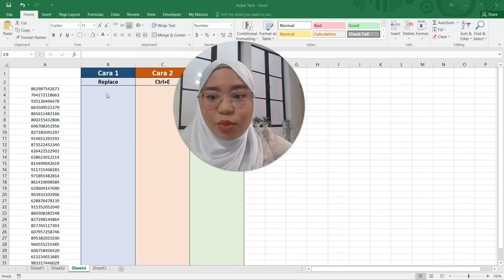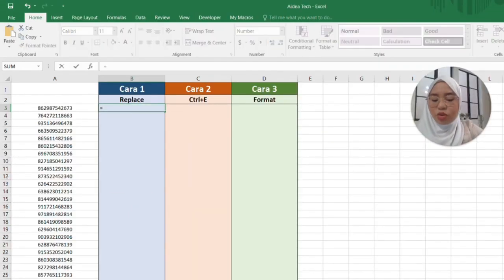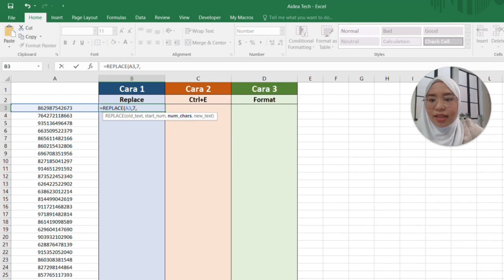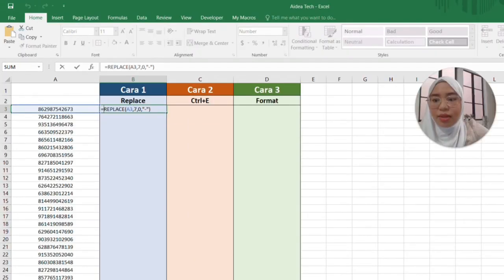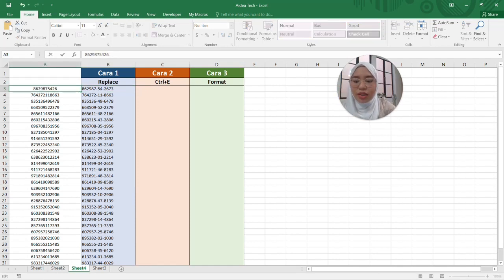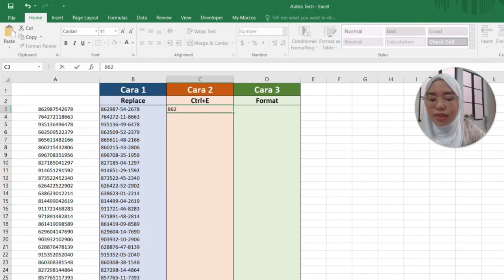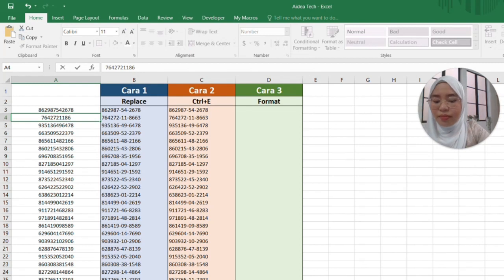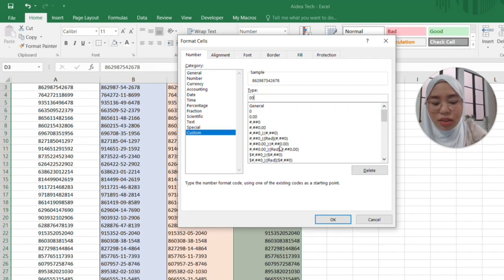Tambah Dash Pada IC/ Kad Pengenalan Malaysia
Di Malaysia, kita sering memerlukan nombor IC atau kad pengenalan untuk banyak perkara. Jadi penting untuk kita memastikan data IC kita kemas dan seragam.

Dalam video ini, saya akan tunjukkan tiga cara untuk menambah dash pada nombor IC.
00:00 Intro
00:30 Menggunakan REPLACE
01:27 Menggunakan Flash fill atau Ctrl+E
02:26 Menggunakan Format